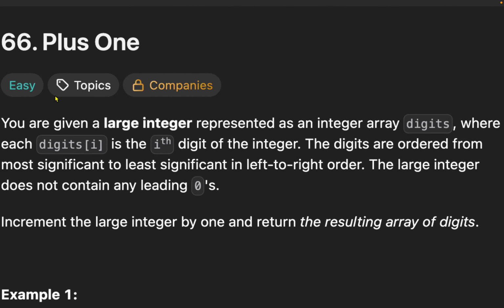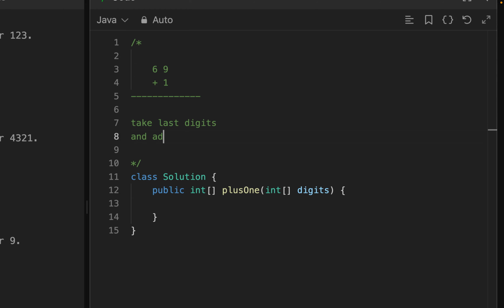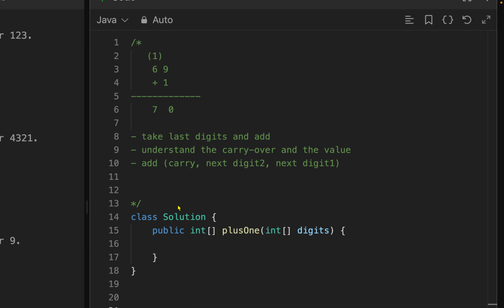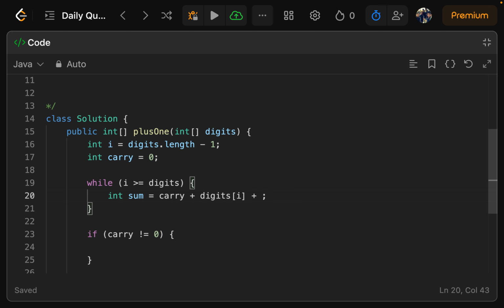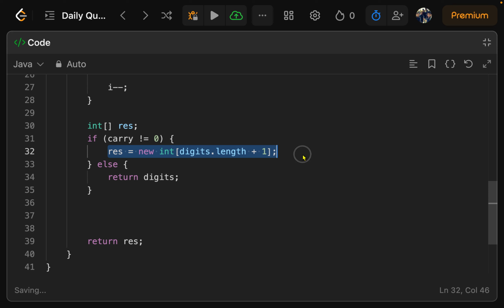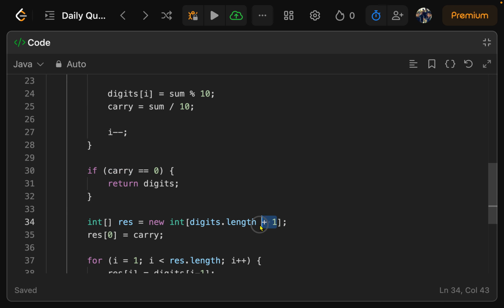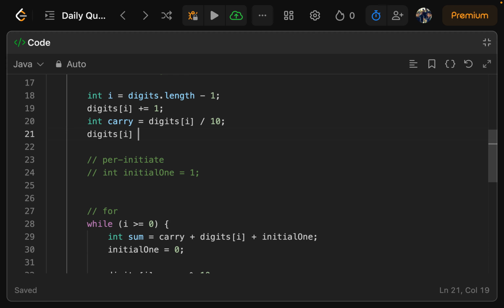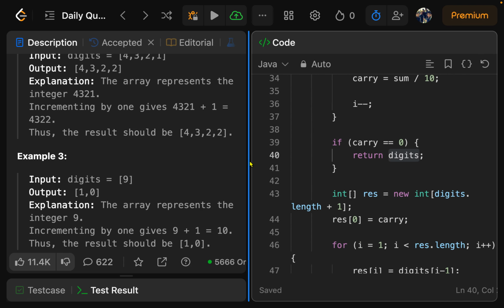Plus One in Leetcode